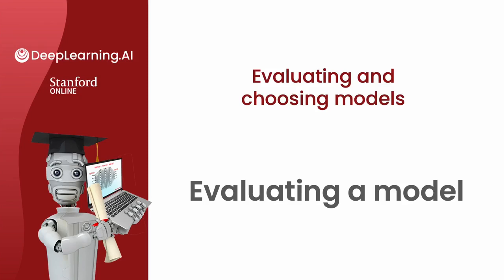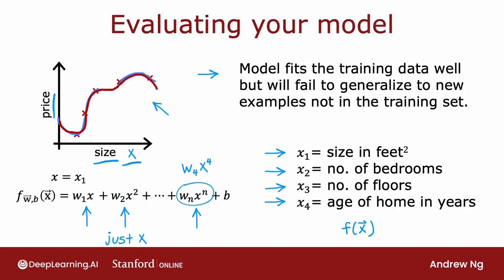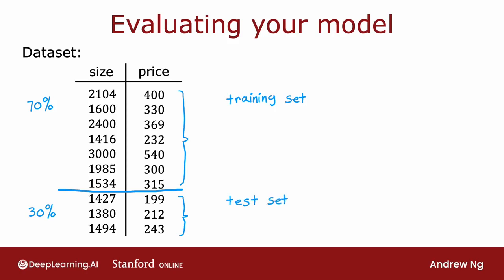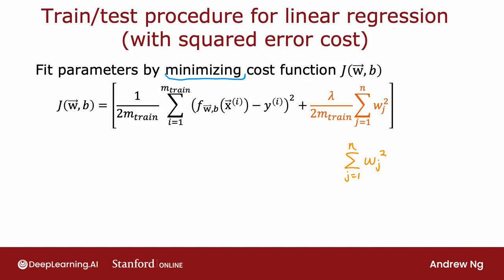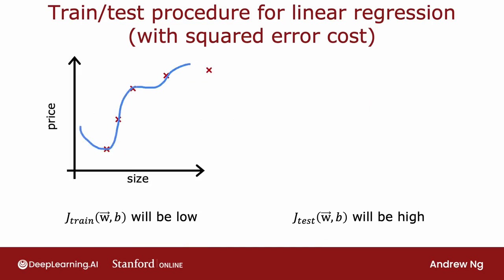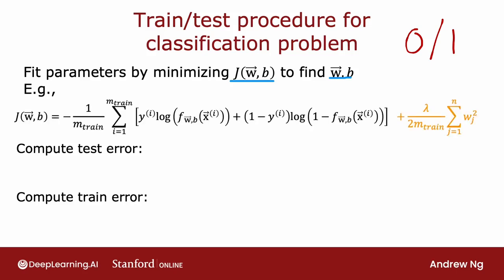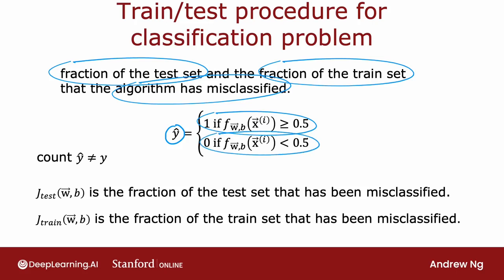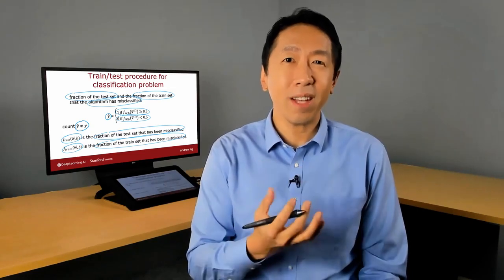[Advanced Learning Algorithms] 33.Evaluating a model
Let's see, you've trained a machine learning model. How do you evaluate that model's performance? You find that having a systematic way to evaluate performance will also hope paint a clearer path for how to improve its performance. So let's take a look at how to evaluate the model. Let's take the example of learning to predict housing prices as a function of the size. Let's say you've trained the model to predict housing prices as a function of the size x. And for the model that is a fourth order polynomial. So features x, x squared, execute and x to the 4. Because we fit 1/4 order polynomial to a training set with five data points, this fits the training data really well. But, we don't like this model very much because even though the model fits the training data well, we think it will fail to generalize to new examples that aren't in the training set.